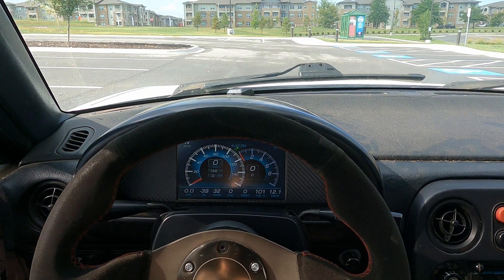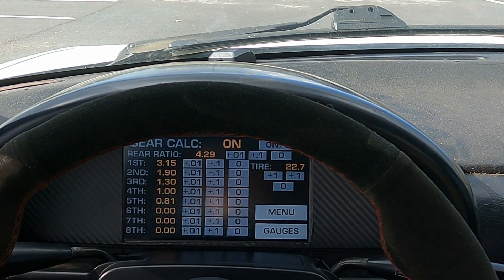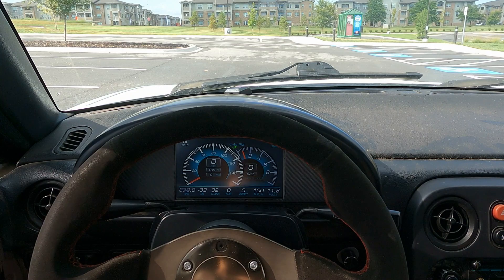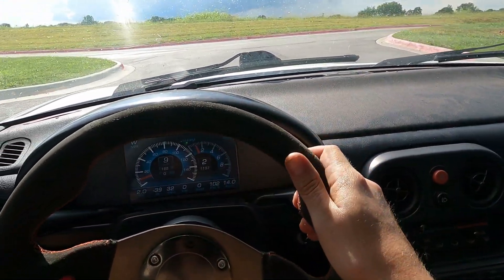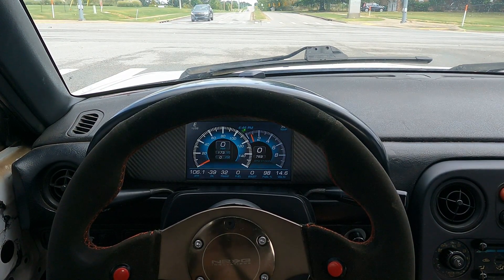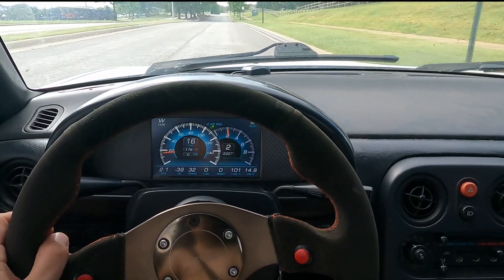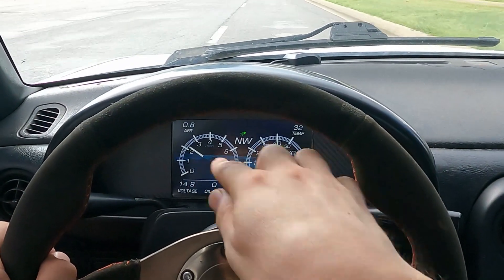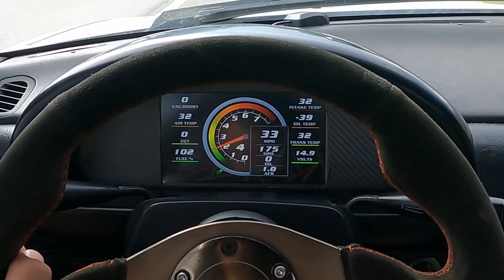OneGauge Gear Demo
Our new gear indicator feature is probably the feature I've been most excited about for a while. By entering in a few basic gear ratios, OneGauge will automatically calculate your current gear based on your speed and RPM. No extra hardware required, works with any transmission!
This video provides an extended demo of the setup in the OneGauge Miata.